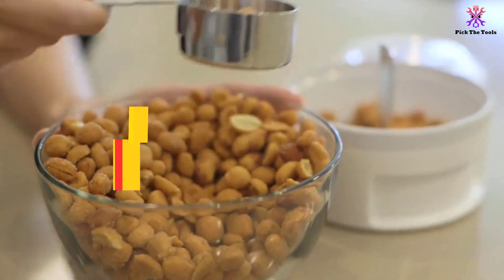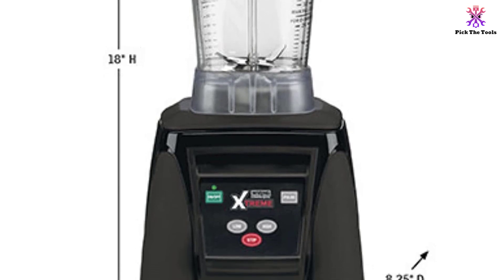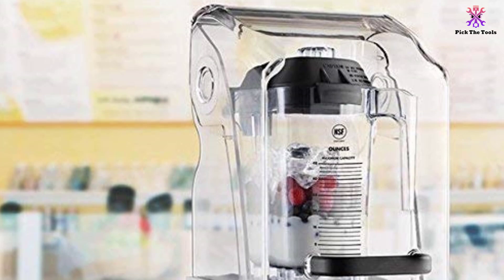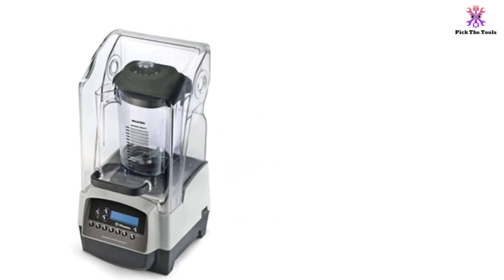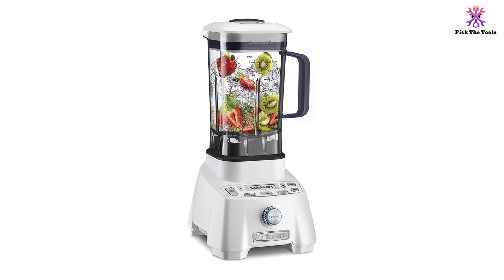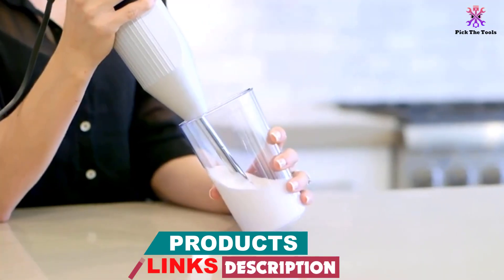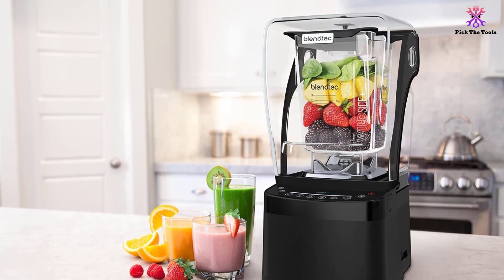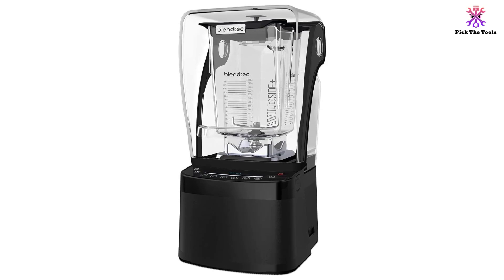Top 5 Best Commercial Blenders Review 2023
► Links to the Best Commercial Blenders we listed in this video:

🔹5. Waring Commercial MX1050XTX 3.5 HP Blender

🔹4. Vita-Mix Blending Station Advance 48 oz Blender

🔹3. Cuisinart CBT-2000W Hurricane Pro Blender

🔹2. Bamix G200 Gastro Pro-2 Professional Immersion Hand Blender

🔹1.Blendtec Professional 800 Blender